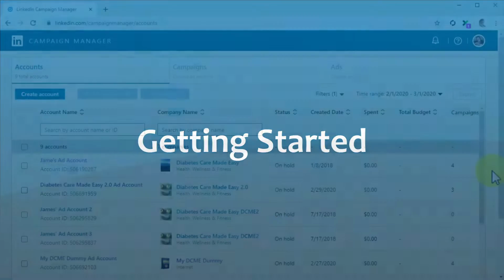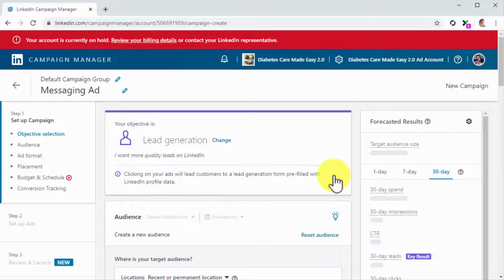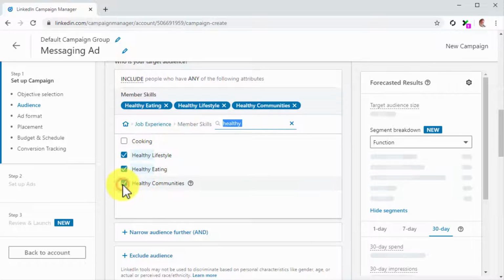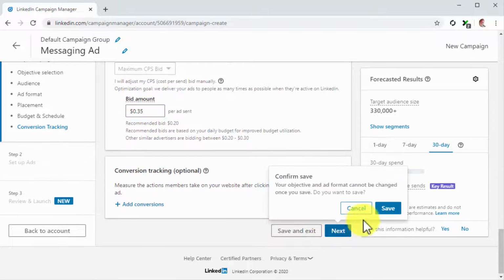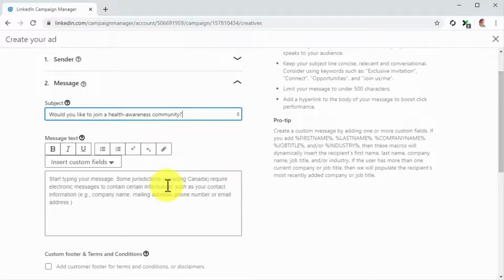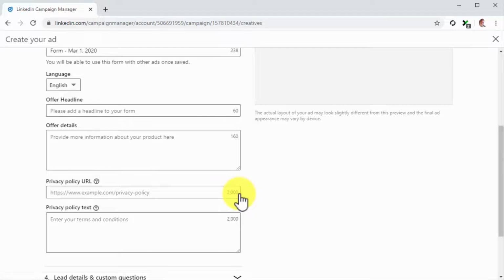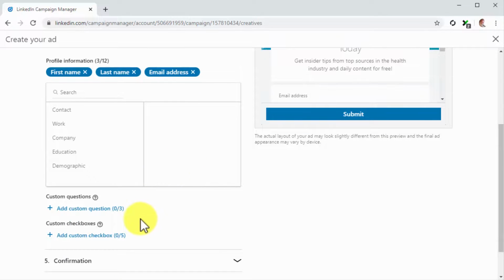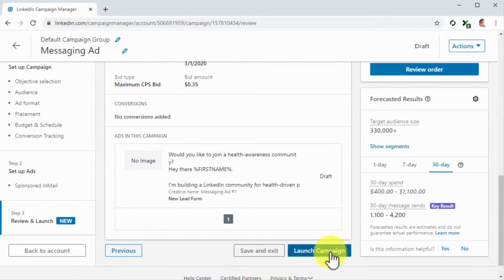Linkedin Marketing 2022 for Your Business THE NEXT LEVEL - Lesson 12